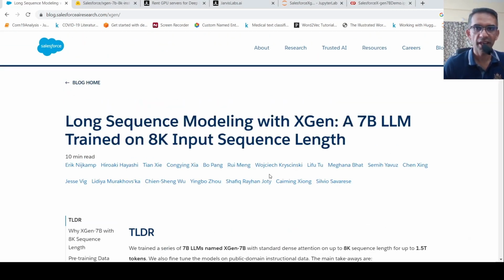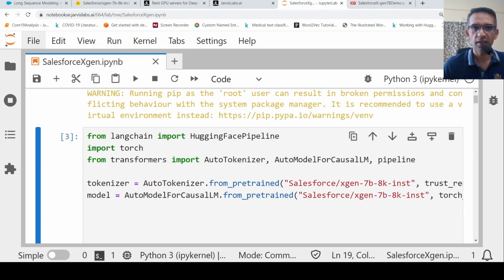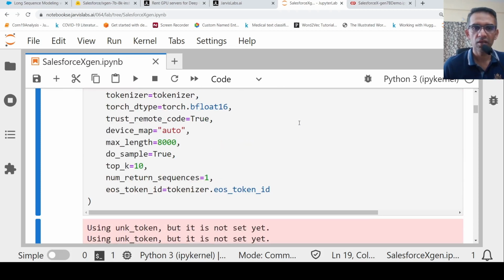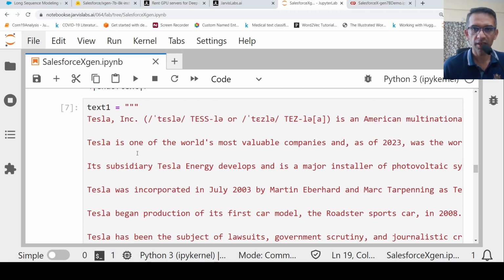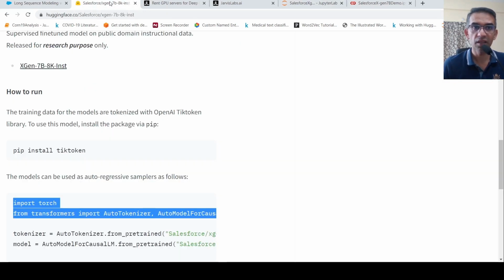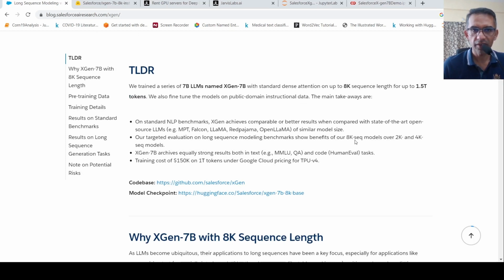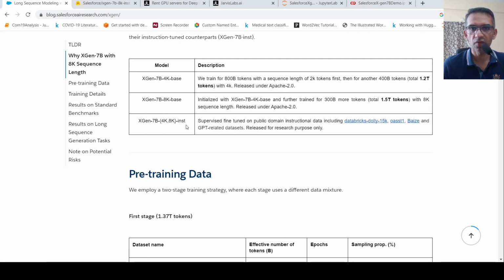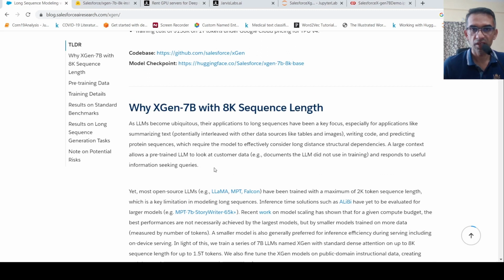Using New Salesforce XGen7B LLM in HuggingFace and LangChain Text Summarization Python Demo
Salesforce research team have  7B LLMs named XGen-7B with standard dense attention on up to 8K sequence length for up to 1.5T tokens. They  also fine tune the models on public-domain instructional data. The main take-aways are:
• On standard NLP benchmarks, XGen achieves comparable or better results when compared with state-of-the-art open-source LLMs (e.g. MPT, Falcon, LLaMA, Redpajama, OpenLLaMA) of similar model size.
• Our targeted evaluation on long sequence modeling benchmarks show benefits of our 8K-seq models over 2K- and 4K-seq models.
• XGen-7B archives equally strong results both in text (e.g., MMLU, QA) and code (HumanEval) tasks.
• Training cost of $150K on 1T tokens under Google Cloud pricing for TPU-v4.

In this video I explain how you can use Salesforce Xgen7B-Instruct model to perform text summarization